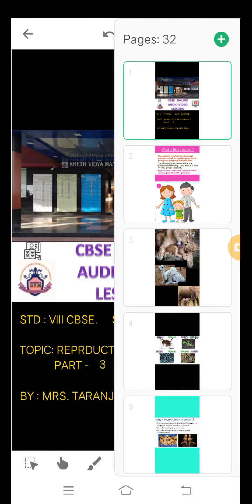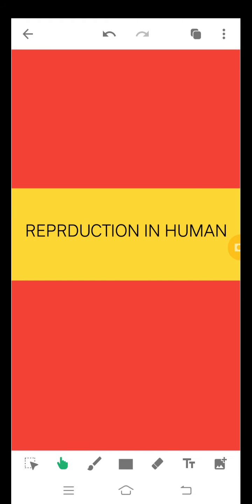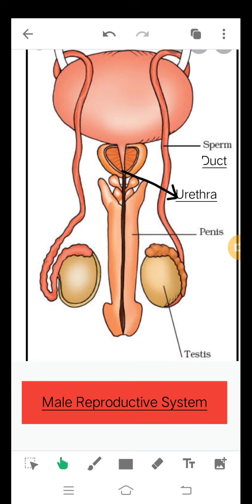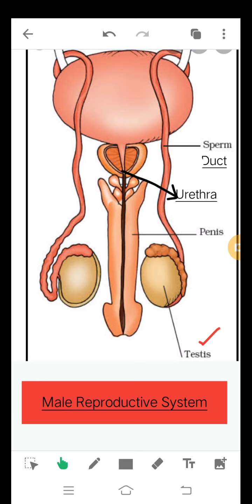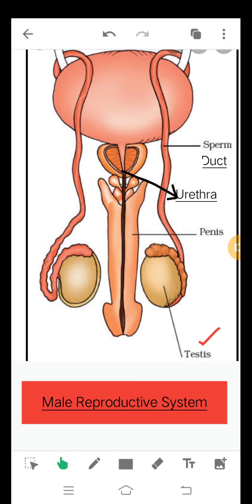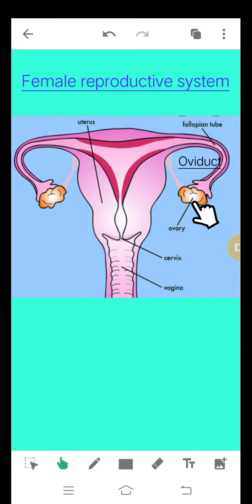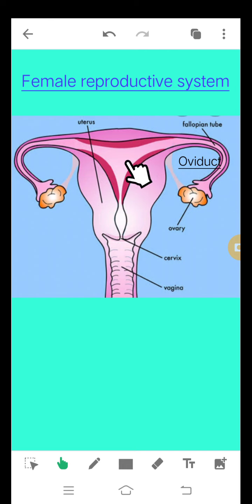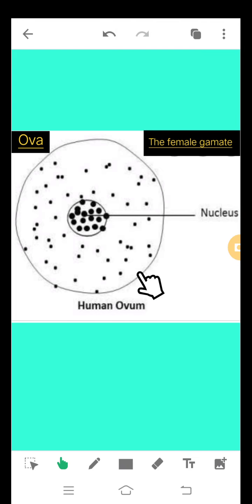SVM CBSE || STD 8 || Science || Reproduction in animals part - 3